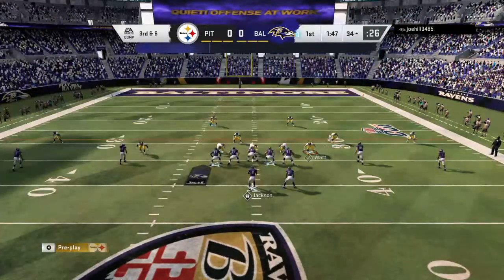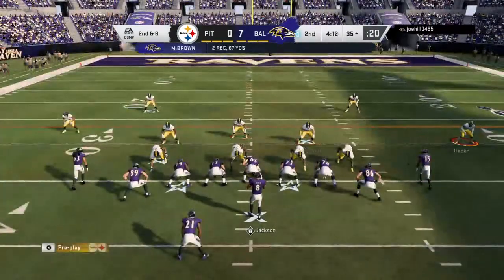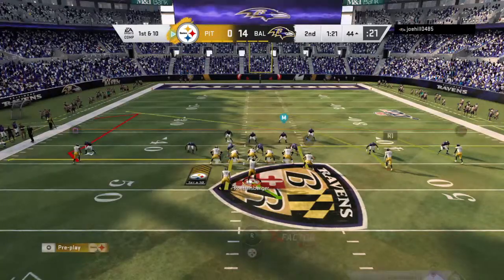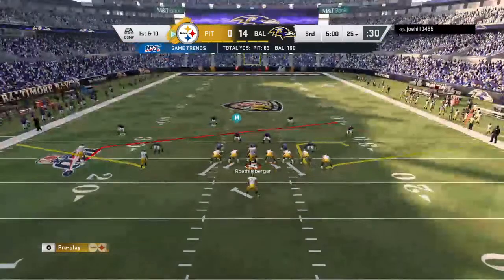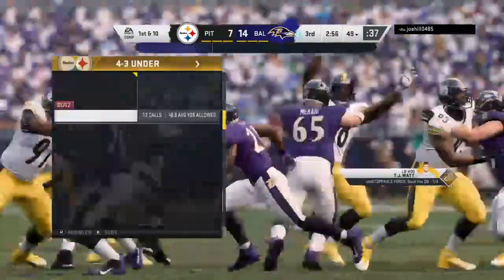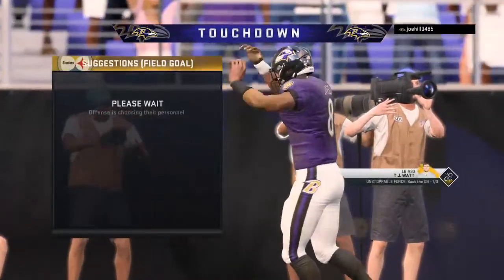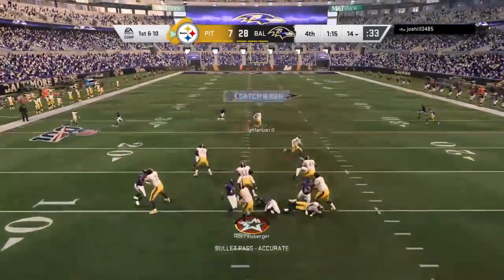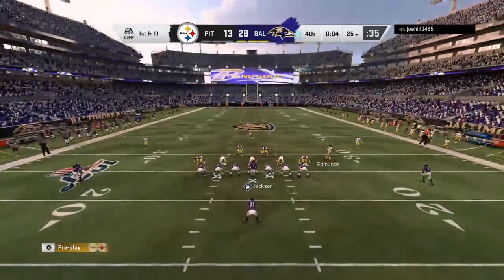AROB_THEGOAT's Live PS4 Broadcast